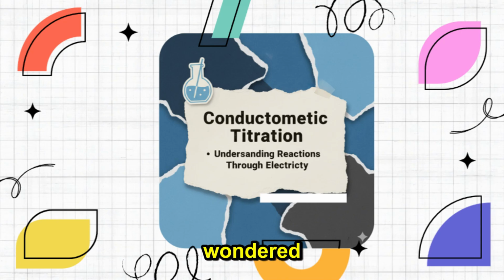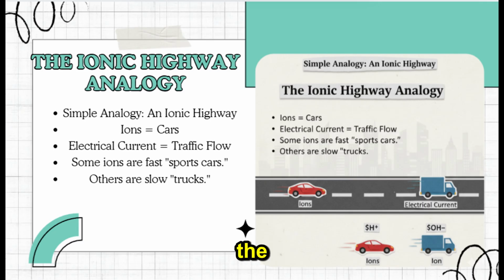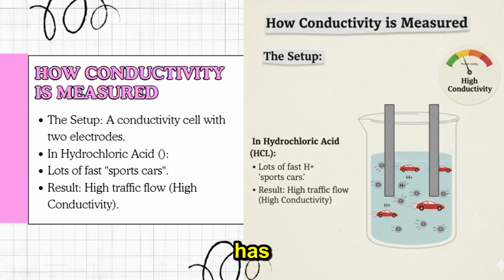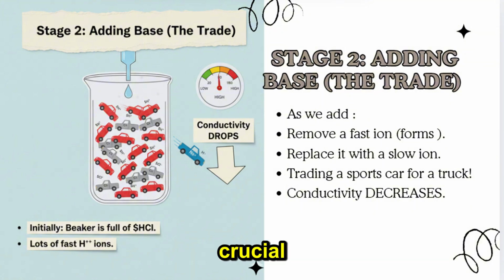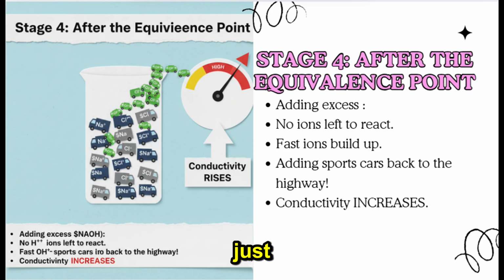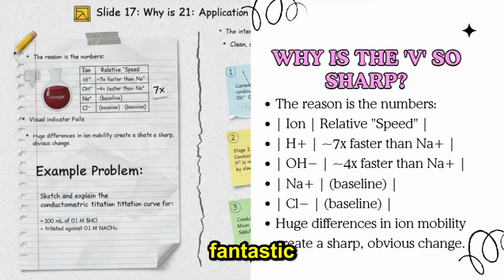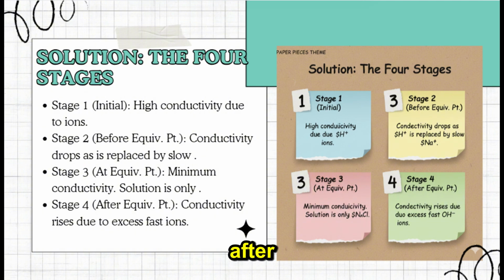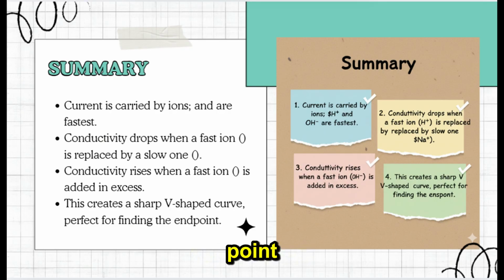Conductometric Titration Explained | Engineering Chemistry SPPU (2024 Pattern) | unit - 2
Ever wondered how you can tell when a chemical reaction is finished... if you can't see it? What if instead of watching the reaction, you could listen to it using electricity? Welcome to Conductometric Titration!

In this detailed tutorial, we break down the principles of conductometry and its application in titrations, making it simple for you to understand and master. We use the "ionic highway" analogy to explain how different ions, like fast "sports cars" (H +and OH −) and slow "trucks" (Na +and Cl −), affect electrical conductivity.

By the end of this video, you will learn:

The fundamental principle of conductometry and how ions carry current in a solution.

How a conductivity cell works to measure changes during a reaction.

A step-by-step breakdown of the strong acid-strong base titration of Hydrochloric Acid (HCl) with Sodium Hydroxide (NaOH).

Why this reaction produces a distinct V-shaped graph and how to accurately find the equivalence point.

How to sketch and explain the titration curve for an exam, ensuring you score full marks!

This video is specifically designed for First-Year SPPU Engineering Students (2024 Pattern) as a key topic in the Engineering Chemistry syllabus, under the 'Water Technology' unit. We cover all the essential concepts of electrical conductivity, ionic mobility, and neutralization reactions needed for your exams.

Have a question or want to see another type of titration explained?